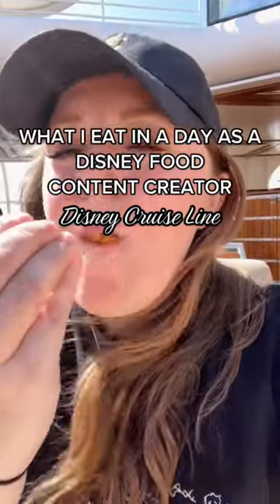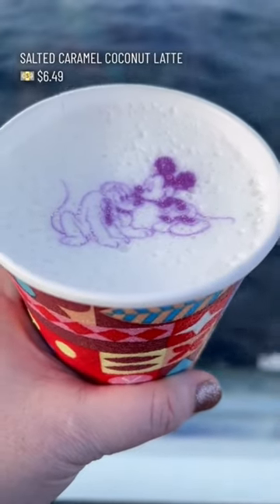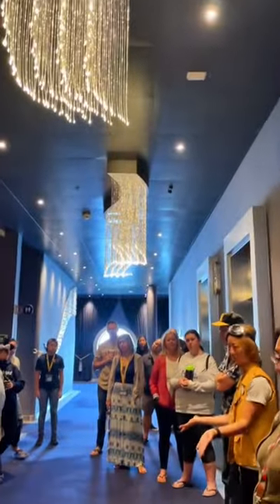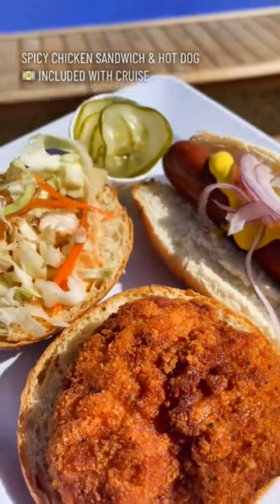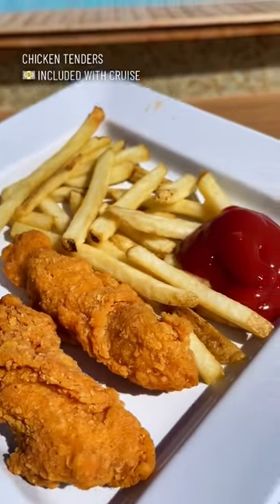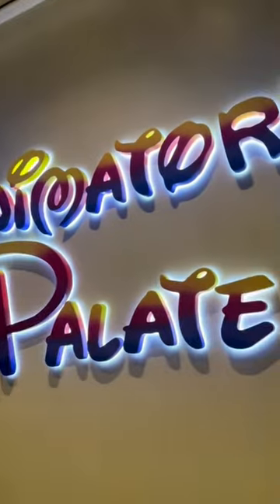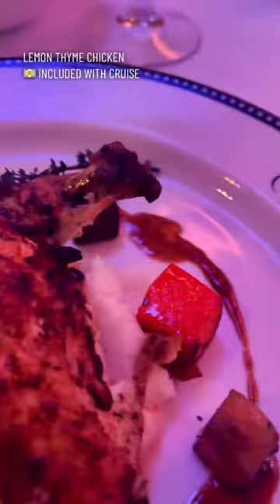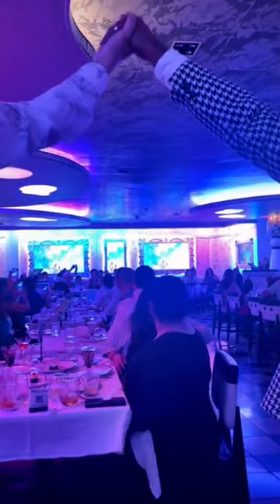What I Eat in a Day - Disney Cruise Line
What I eat in a day as a Disney Food Content Creator, come with me on a Disney Cruise Line!

I'm Bethany Vinton, a Disney Parks Creator. I want anyone who comes to my channel to feel like they are taking that once-in-a-lifetime trip, armed with new knowledge - whether it's their first trip or their 99th.